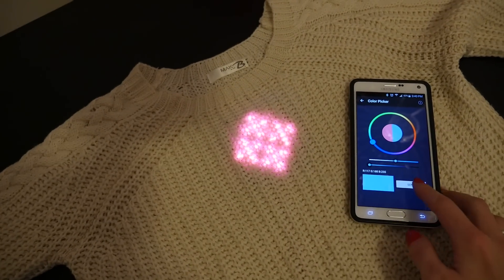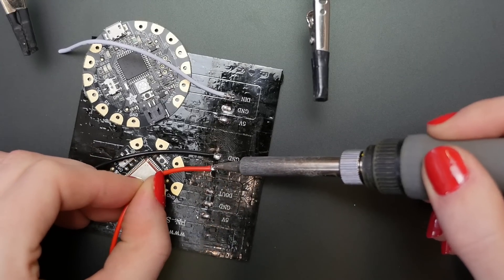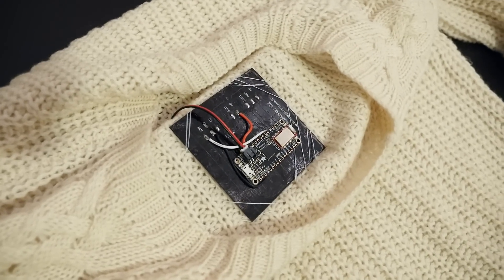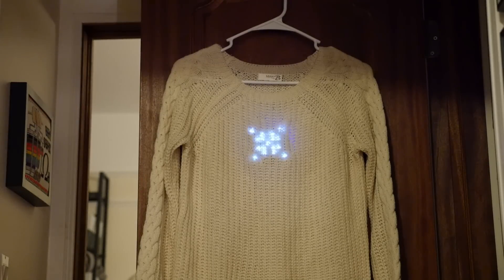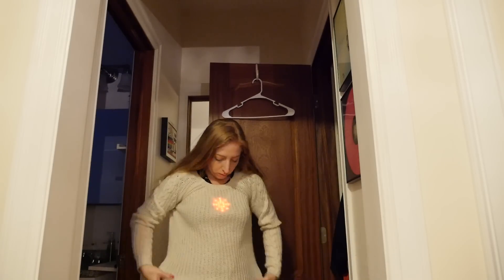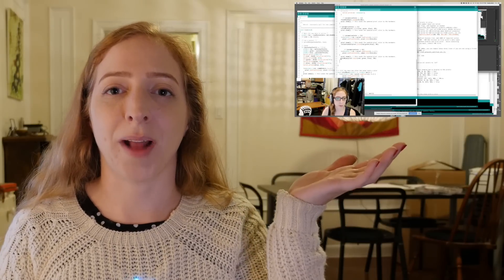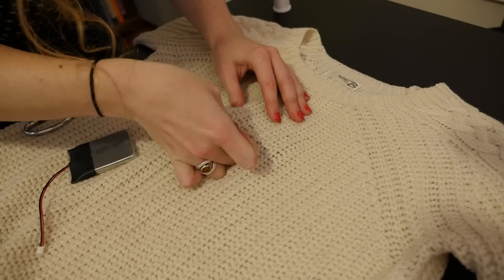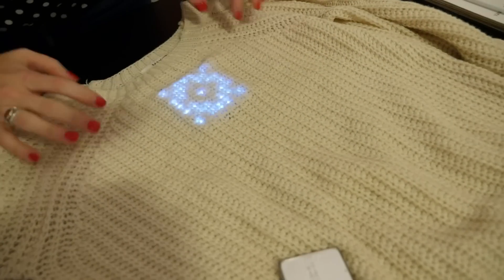LED Matrix Snowflake Sweater with Bluetooth Control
Becky Stern shows you how to make a bluetooth-controlled snowflake sweater with a NeoPixel matrix: